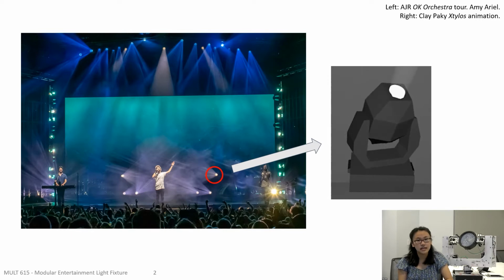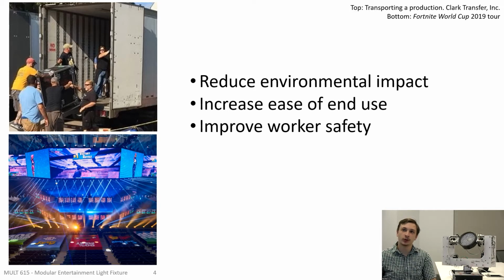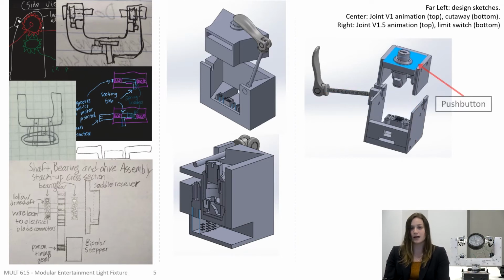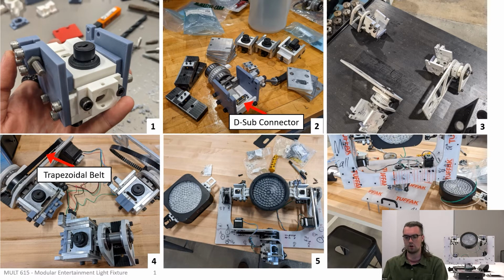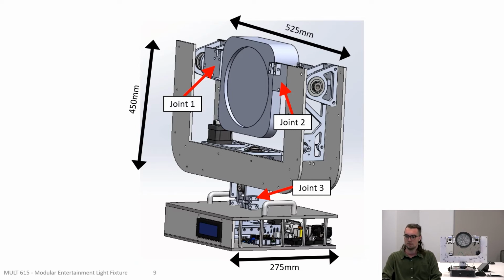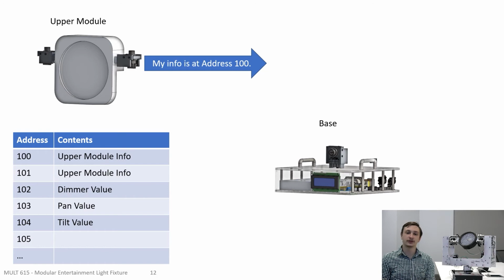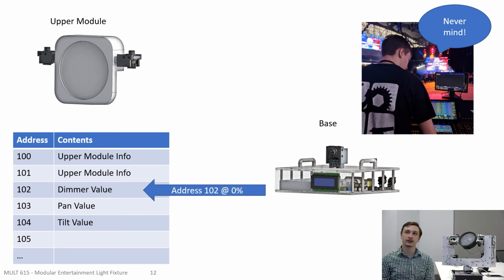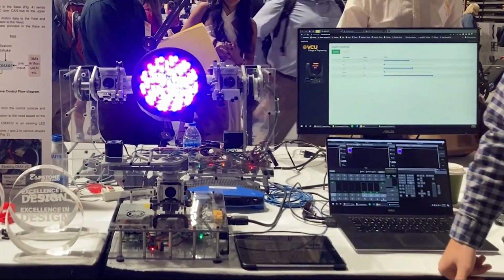Modular Entertainment Lighting Fixture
"Modular Entertainment Lighting Fixture," a multidisciplinary senior capstone project through the VCU College of Engineering, is an entertainment moving light with separable head, yoke and base.